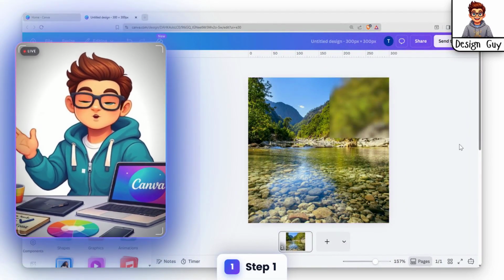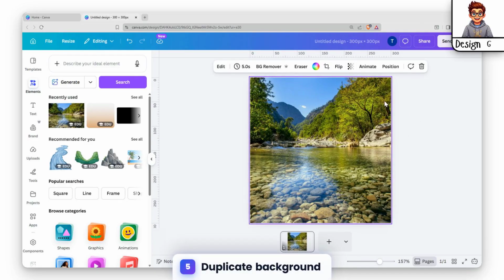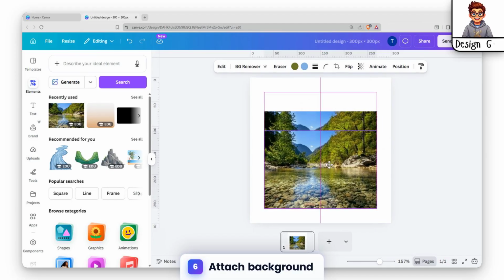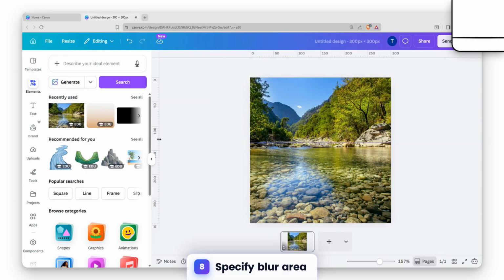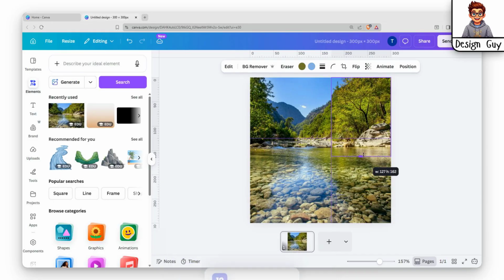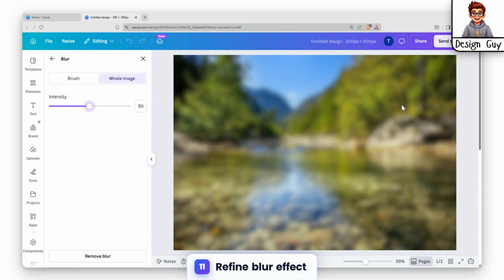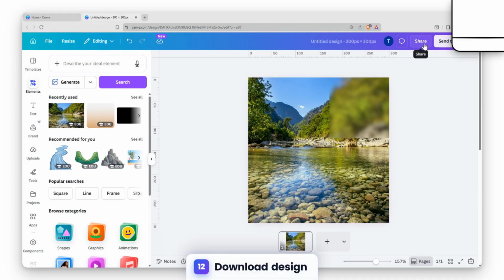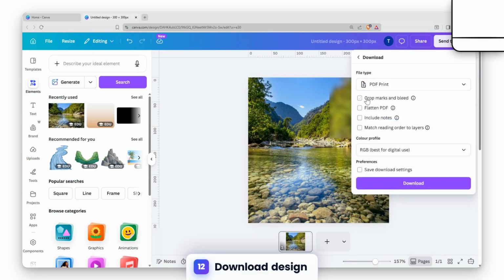How to Create Transparent Blur Effect in Canva [2026] [Easiest Way]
Learn how to create a transparent blur effect in Canva with easy steps to enhance your graphic designs. This guide covers image editing, background manipulation, and precise blur application for stunning visuals. Master Canva blur effects, custom sizes, layer duplications, and cropping to create professional-quality graphics.

Creating blurred effects in Canva is perfect for highlighting focus areas or adding depth. Using Canva’s built-in tools, you can customize backgrounds, detach and duplicate layers, and apply selective blur with precise positioning and cropping. This tutorial also includes tips on resizing projects, using rulers for alignment, and exporting your final design in high resolution.

What You'll Learn:
- How to open and set up custom-sized Canva projects
- Methods to select and set backgrounds in Canva
- Techniques for duplicating, detaching, and attaching image layers
- How to use Canva’s crop, zoom, and filter tools effectively
- Step-by-step application of blur effects on specific image areas
- Tips to refine and adjust blur intensity and placement
- Exporting high-quality PNG or PDF files from Canva for digital or print

Step-by-Step:
1. Open your Canva project and select an image
2. Create a new 300x300 pixel project
3. Search and set a background image
4. Detach and duplicate the background layer
5. Resize and position layers as needed
6. Enable rulers for precise alignment
7. Select the area to blur using the Rectangle or Lasso tool
8. Crop the duplicated image to the selected area
9. Apply and adjust blur effect intensity
10. Fine-tune blur placement and settings
11. Download your final design in PNG or PDF format

What are your favorite Canva effects to enhance designs?